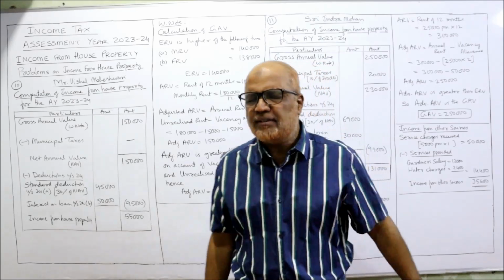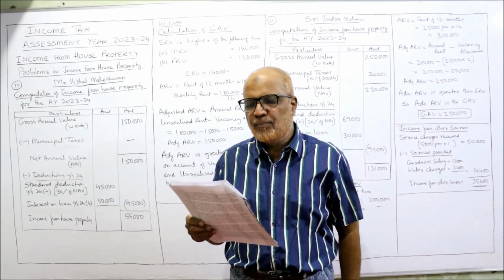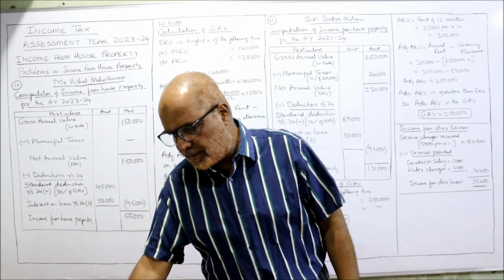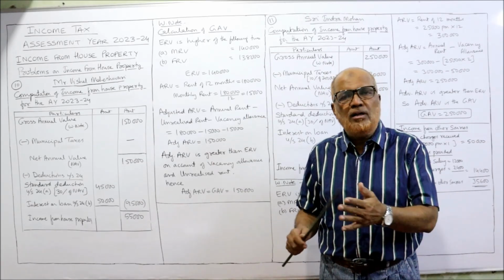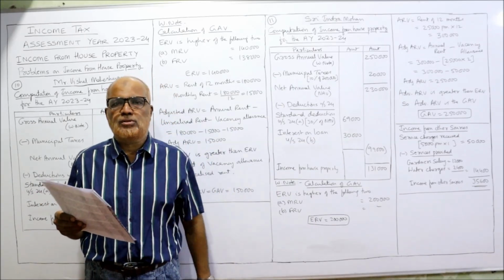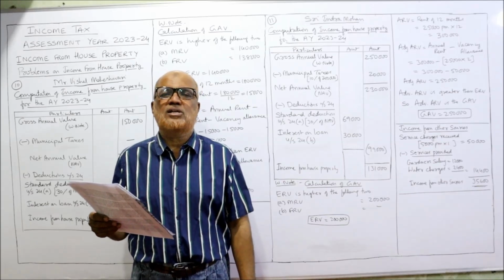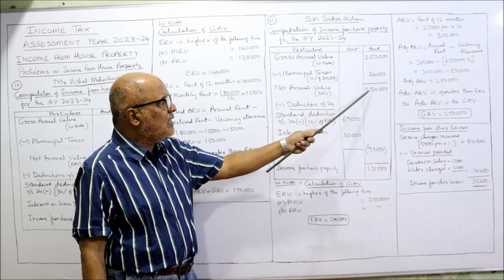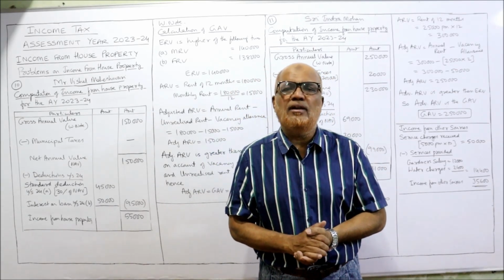Income Tax I Assessment Year 2023-24 I Income from House Property I Problems I Part 6 I Hasham Ali I